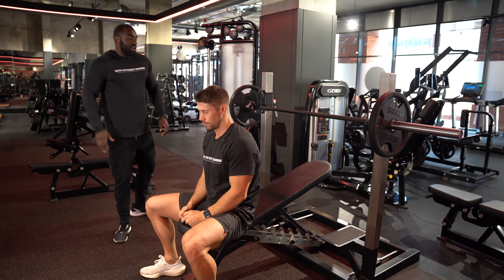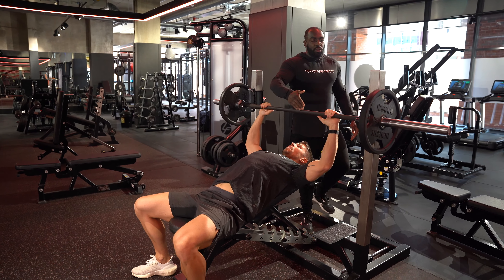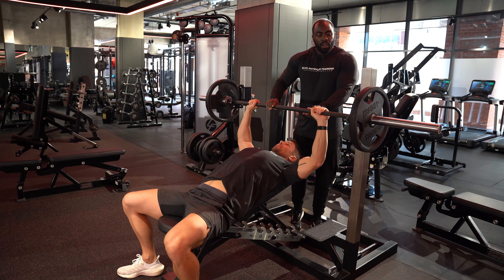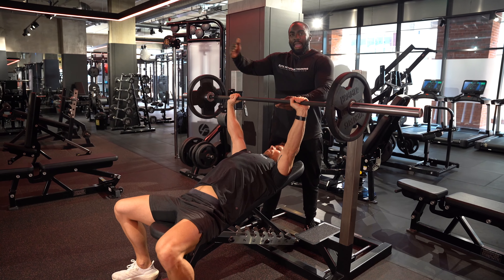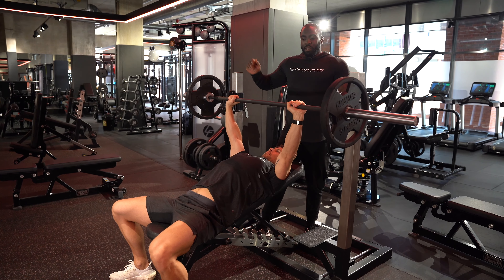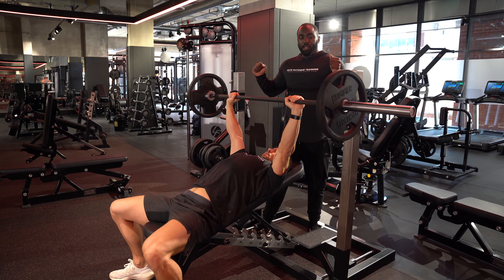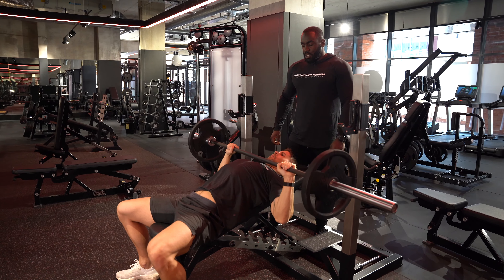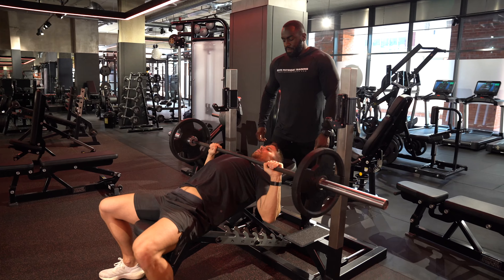Incline Barbell Bench Press | Elite Physique Training